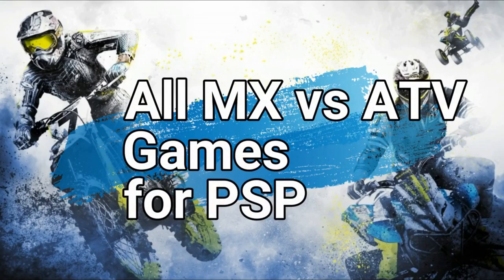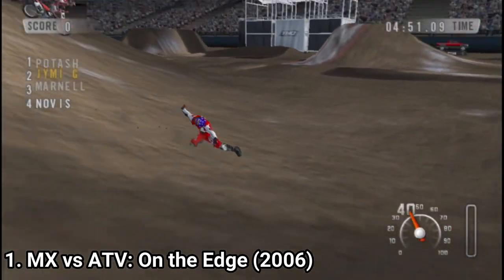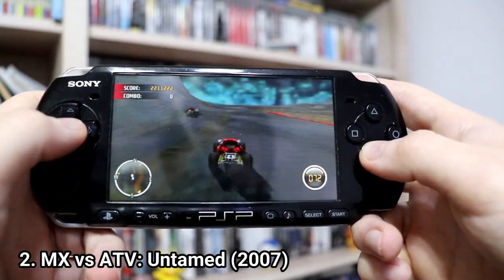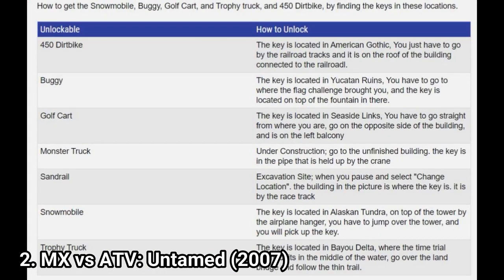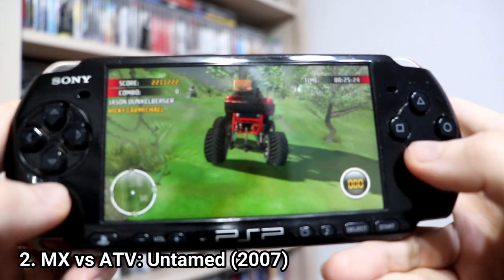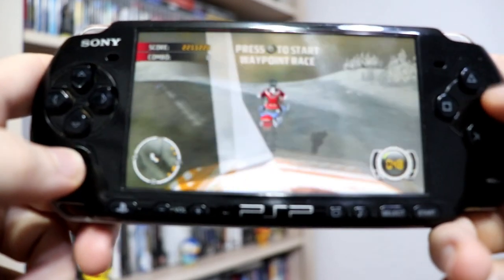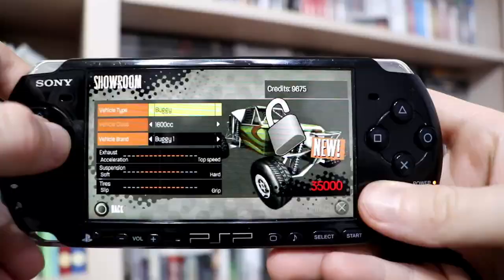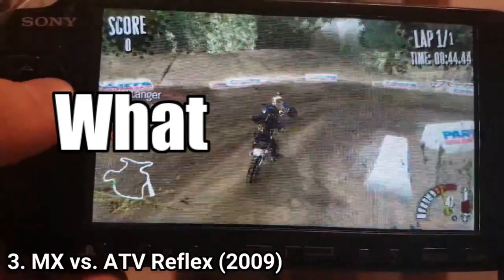All MX vs ATV Games for PSP Review/ What happened ?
Here is a list of all MX vs ATV Games for the SONY PSP:
1. MX vs ATV Untamed: On the Edge (2006)
2. MX vs ATV: Untamed (2007)
3. MX vs ATV: Reflex (2009)